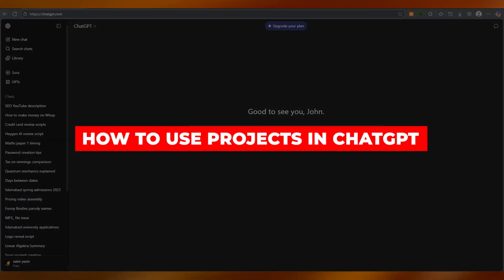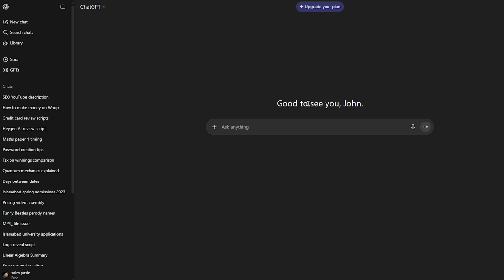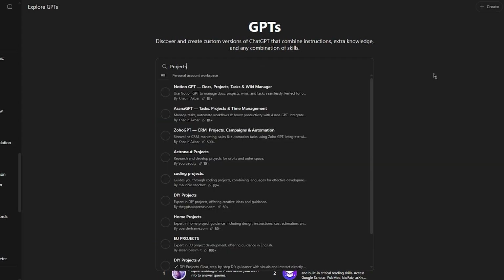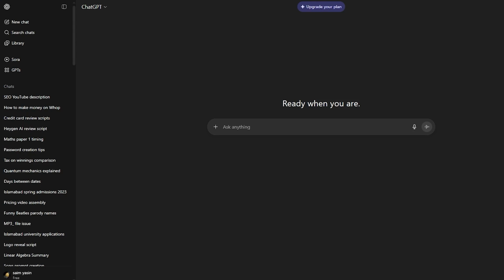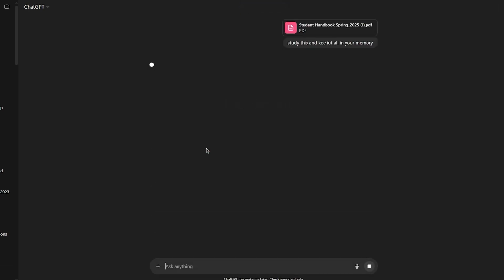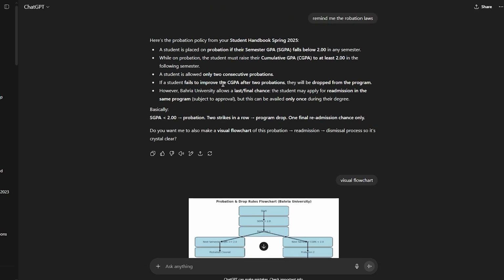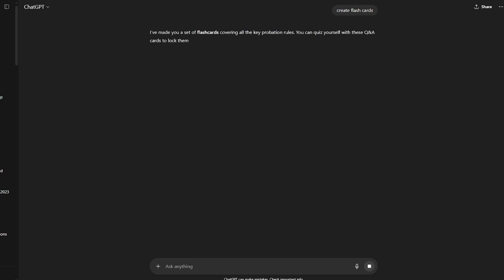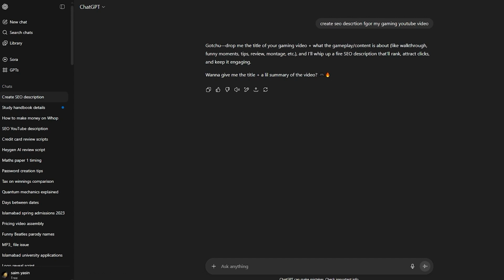How to Use Projects in ChatGPT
In this tutorial, I’ll show you step by step how to use Projects in ChatGPT, so you can manage tasks, ideas, and conversations more effectively.

🔹 What you’ll learn in this video:
- What Projects are and how they work in ChatGPT.
- How to create and set up a new Project.
- How to organize chats, notes, and files inside a Project.
- Tips to collaborate and stay productive with Projects.
- Best practices for using Projects as a student, professional, or business.

This guide is perfect for beginners and advanced users who want to get the most out of ChatGPT’s new features. 🚀

👉 By the end of this video, you’ll know exactly how to create, manage, and use Projects in ChatGPT to stay more organized and productive.